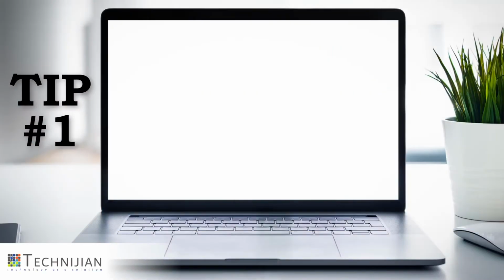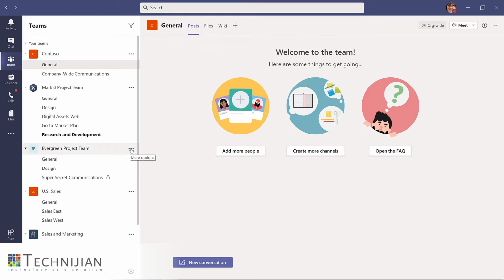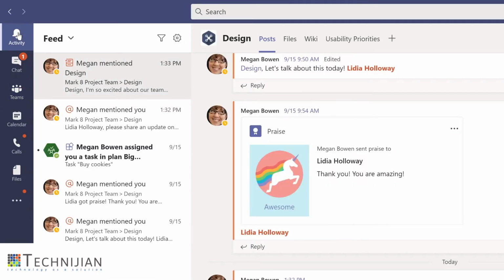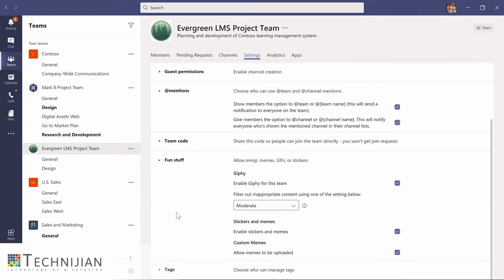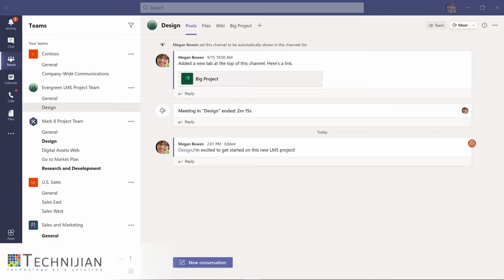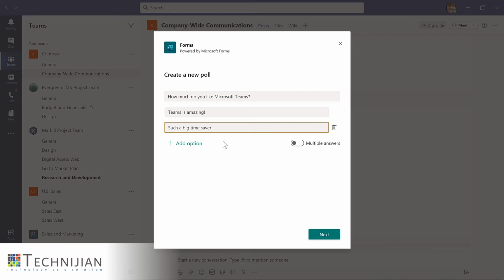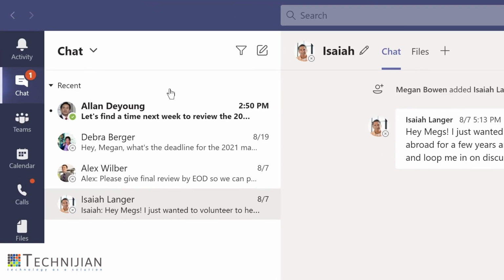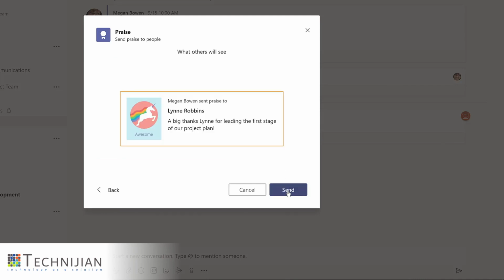Microsoft Teams: Top 15 Tips & Tricks | Irvine, CA | Technijian Inc.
Microsoft Teams has been a life-saver and a game-changer for countless organizations this year. The transition to remote work has been a challenge for everyone, but with a reliable solution like Microsoft Teams, professional leaders have seen just how productive their teams can be - no matter where they may be working from.

However, as a team of IT specialists, we’re always looking to help businesses and organizations get the most out of the technology they use and Microsoft Teams is no exception. We’ve been getting lots of questions from clients and potential clients about the best ways to position Microsoft Teams for optimal productivity and performance.

We’re on a mission to provide tangible resources that will help business teams in any industry get the most out of the Microsoft Teams virtual platform. To begin, we’ve put together a Microsoft Teams Productivity Playbook that includes 15 clear and easy ways that business teams can save time and effort with Microsoft Teams. Check out all these time-saving tips!

🎶 Amazon Music